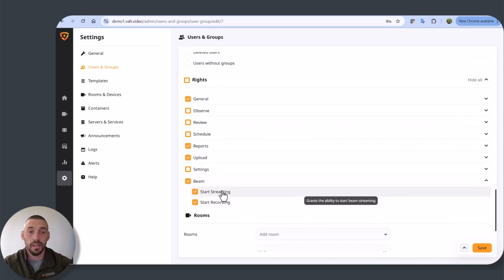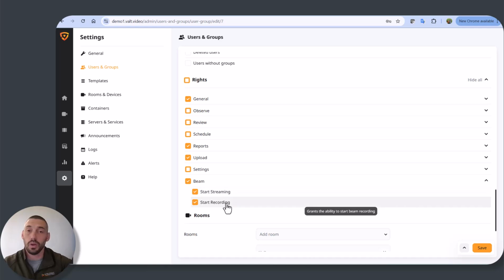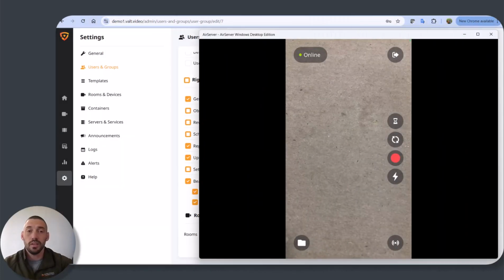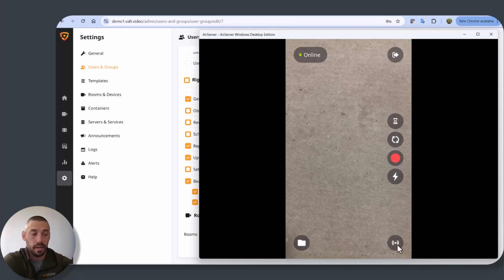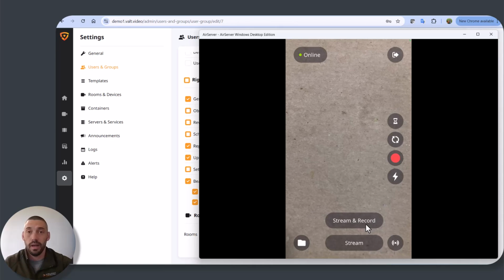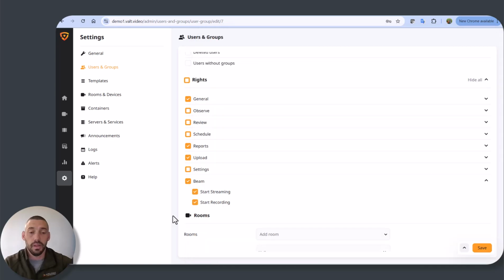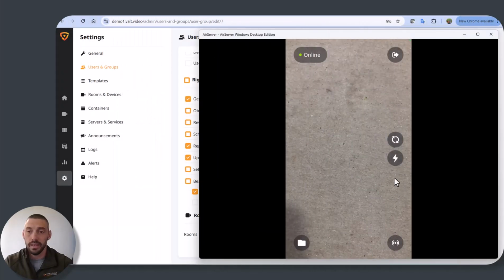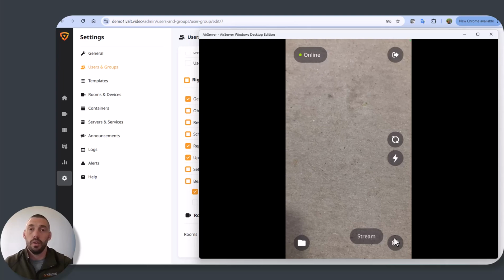How to Set Streaming and Recording Permissions in Beam | VALT Tutorial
In this tutorial, Andy from Intelligent Video Solutions explains how to manage user group permissions for the Beam application. You'll learn how to enable or disable the ability to start streaming and start recording within VALT, and see how these permissions affect what users can do in the app.

Topics Covered:

Accessing user group settings

Granting streaming and recording permissions

Differences between stream-only and stream-and-record options

What changes when permissions are removed

This video is designed to help administrators and support staff configure Beam settings accurately and efficiently.